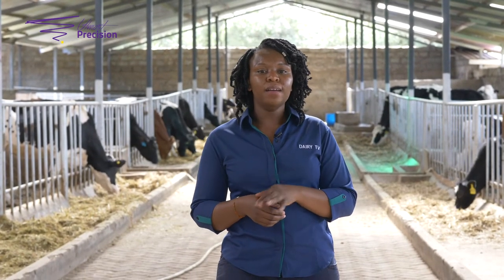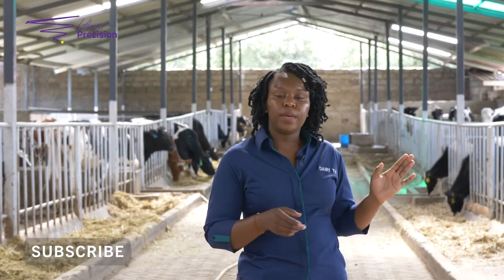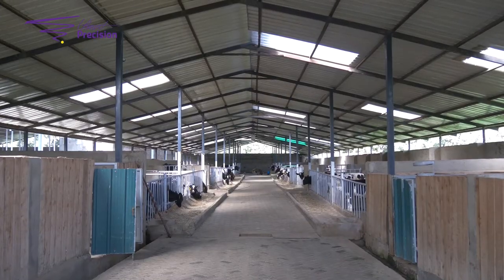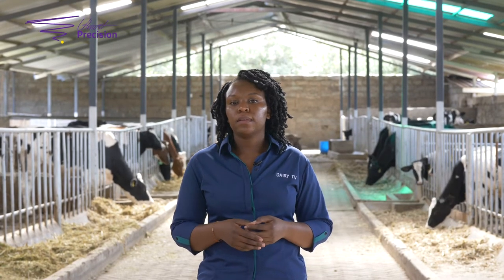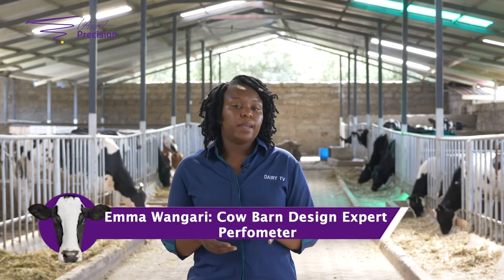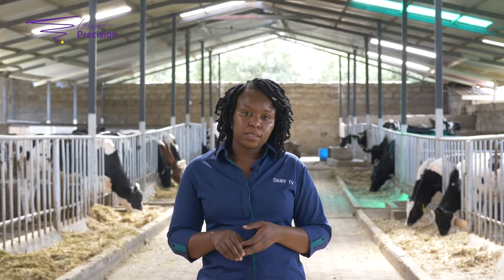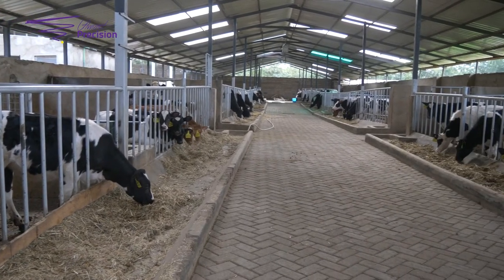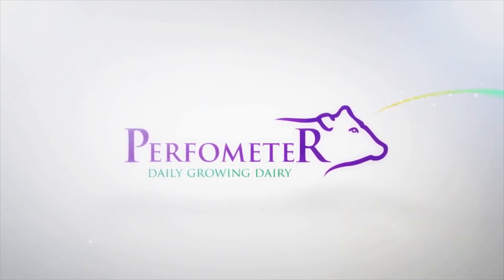What you need to know when constructing that cow barn.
Learn more on about your cow barn designs by visiting Perfometer